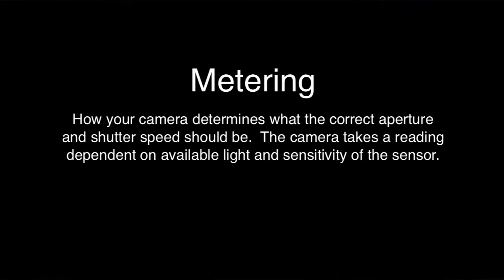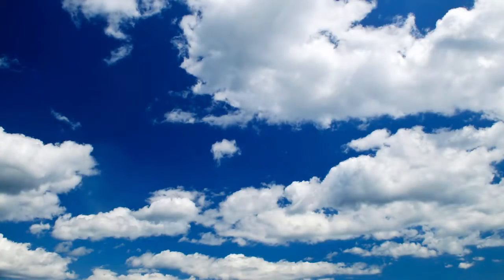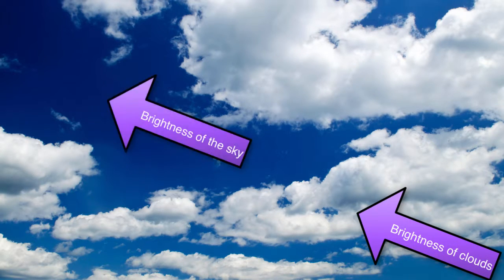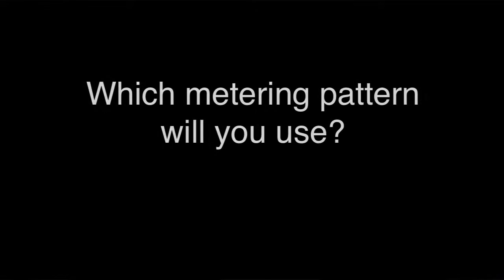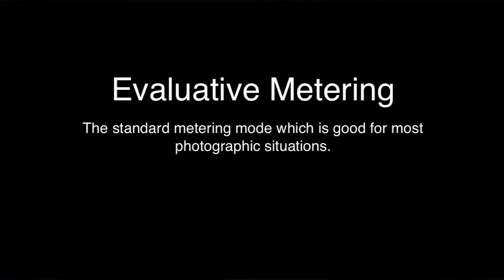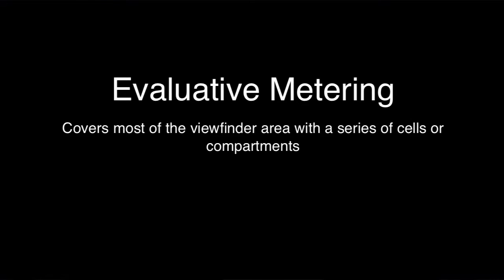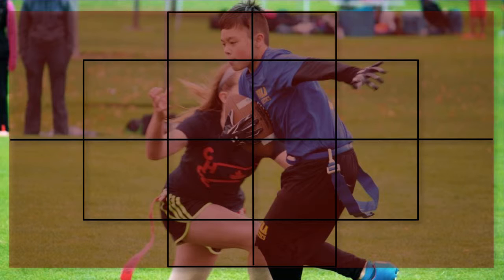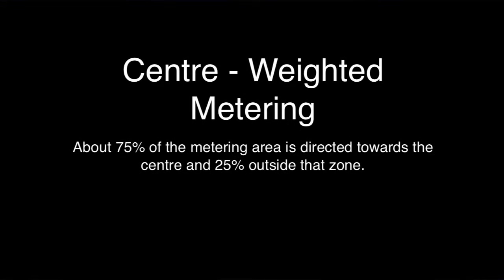In-Camera Light Meters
Short lesson on how to read your camera light meter to get a good exposure.